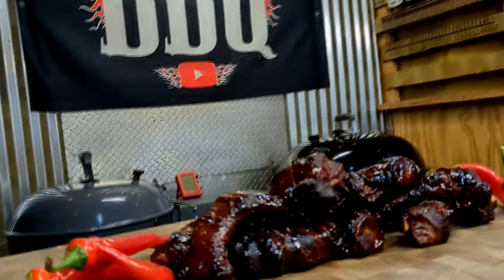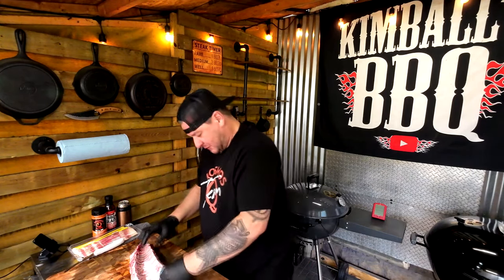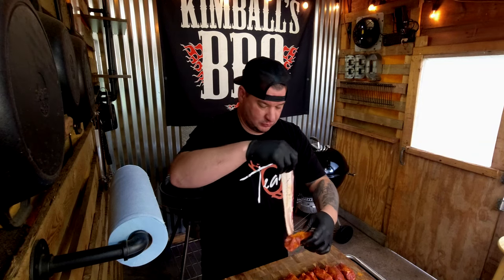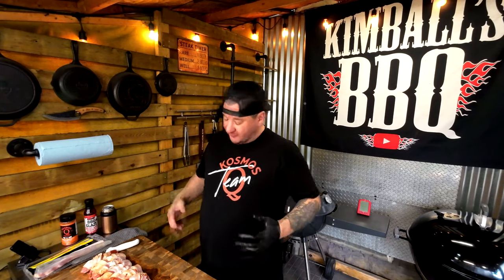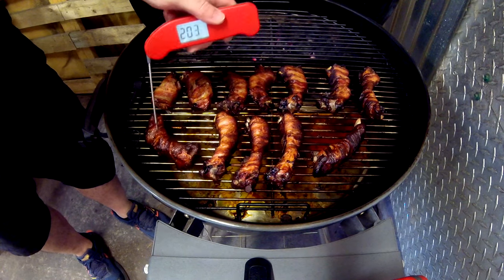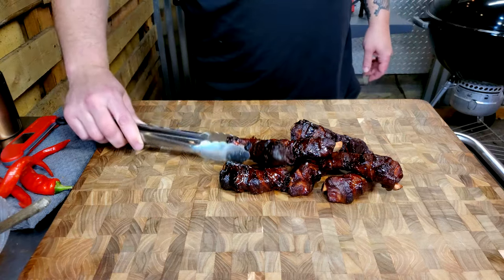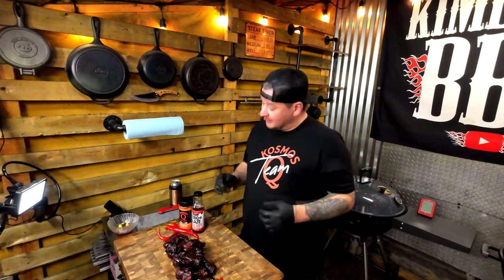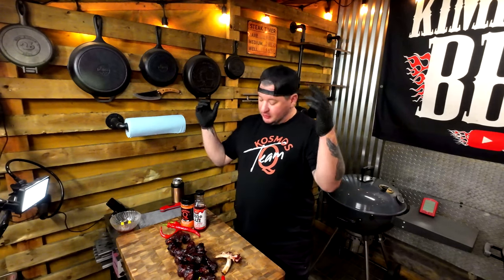Irresistible ribs recipe: Sweet & spicy bacon wrapped goodness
Bacon Wrapped Baby Back Ribs made Spicy with Kosmos Q Honey Chipotle Killer Bee rub & glazed with Cherry Apple Habanero glaze. Smoked on the @SnSGrills at 275 degrees F for 2.5 hours with a simple briquette sns filled basket with a couple apple wood chunks until ribs reach 200-210 internal temp.
0:00 bacon wrapped ribs
0:19 tip for opening ribs from packaging
0:46 remove membrane easily with this tip
1:16 cut ribs individually to season
1:43 wrap ribs with bacon
2:24 grill setup for cook
3:20 fire up the grill
3:52 adding ribs to grill
4:40 ribs are done & ready for glaze
5:28 ribs on the board
6:13 taste test
7:31 final verdict on this recipe
7:53 thumbs up at these ribs
►EVERYTHING I USE & RECOMMEND
►INKBIRD 3-in-1 Instant Read Thermometer
►ChefsTemp (Code: Kimball's BBQ ($8 OFF)